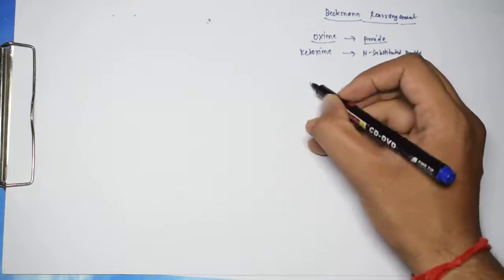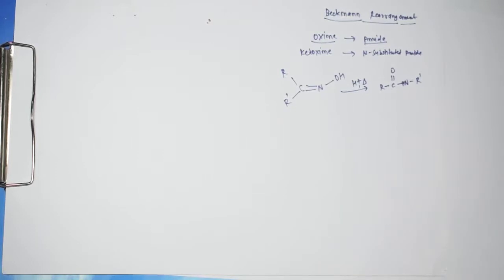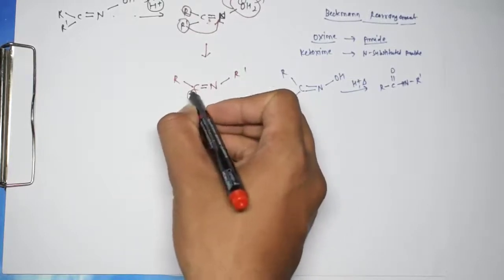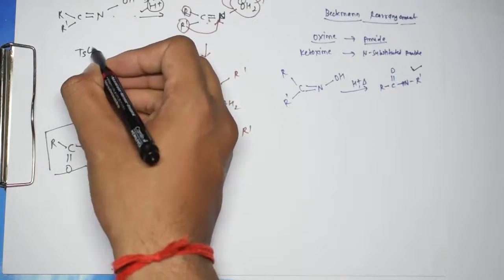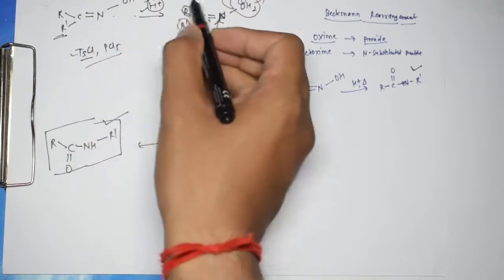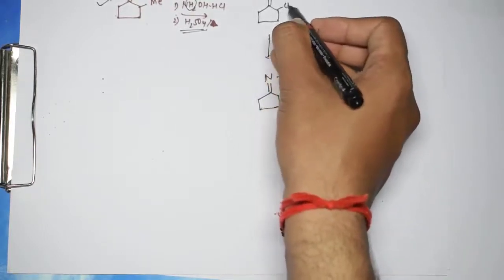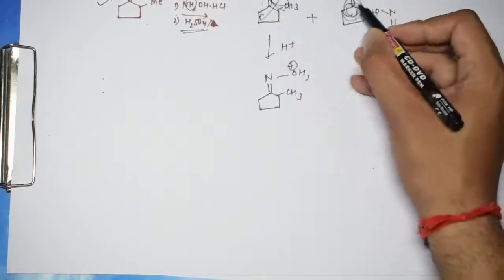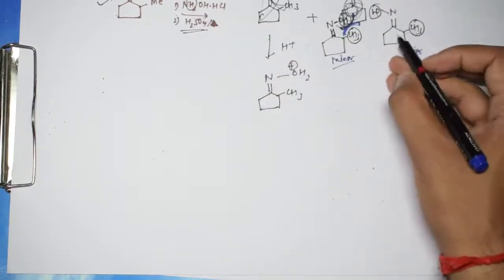Beckmann Rearrangement for IIT JAM with previous year questions || Akacademy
Free Spectroscopy test is live now.. go & Evaluate your preparation.

Buy complete chemistry course for csir net, gate, jam in just Rs.999/-
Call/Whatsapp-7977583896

In this video, you will learn about Beckmann rearrangement reaction and PYQs.